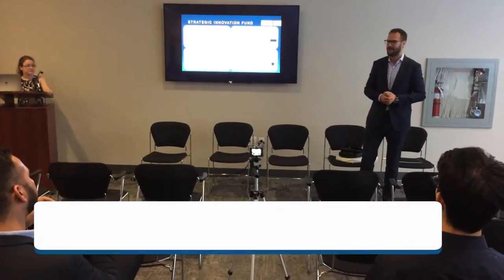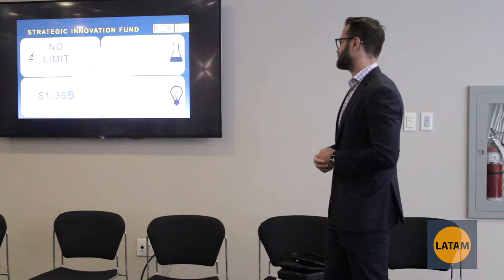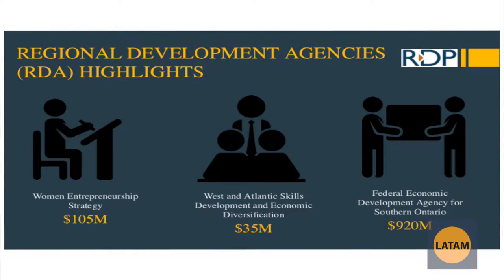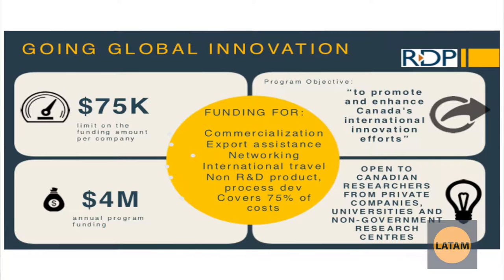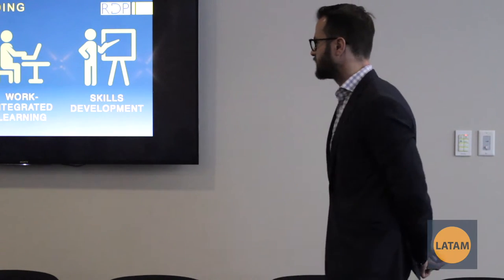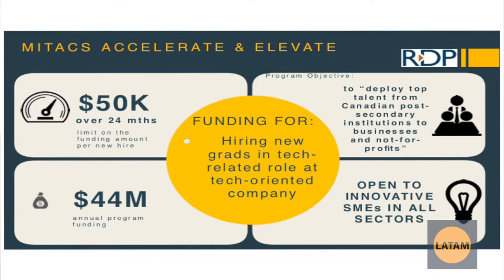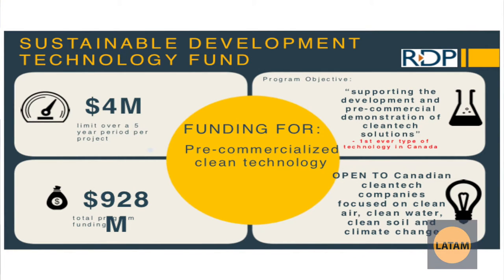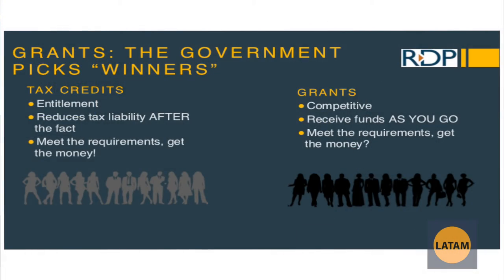Government Grants and Tax Credits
Hunter Cookson from RDP Associates presented the workshop Government Grants and Tax Credits at LatAm Startups Conf 5.0